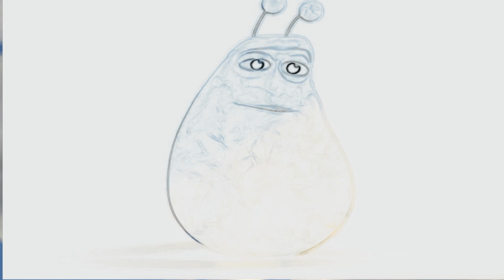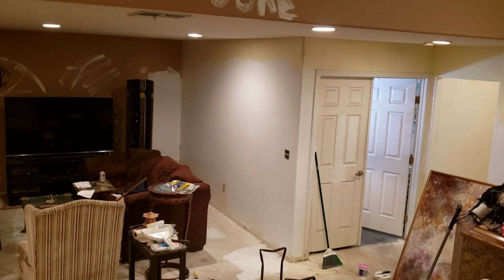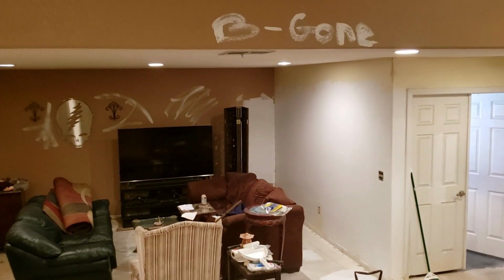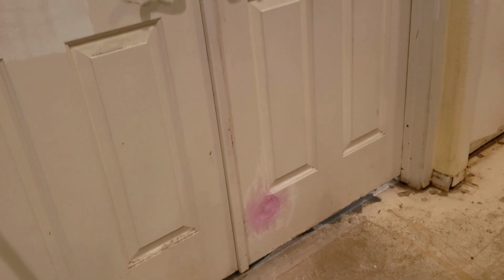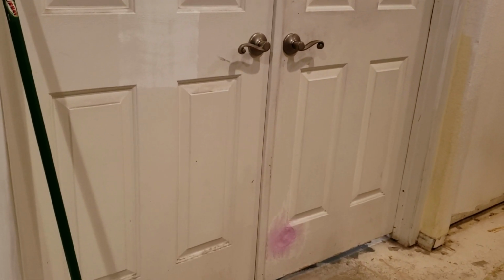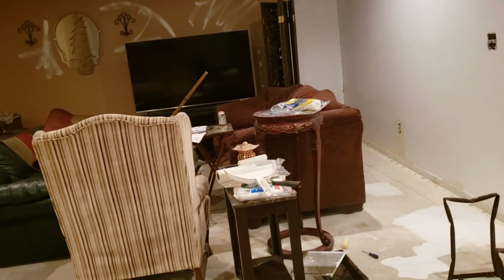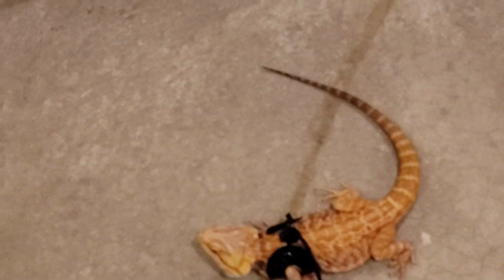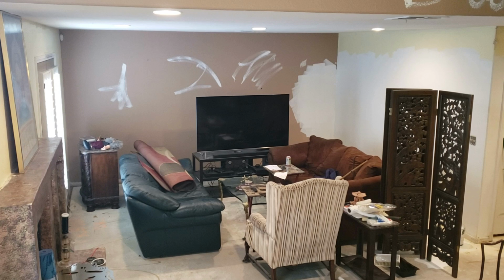Day 3 Building A Home Theater For My Husband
I have decided to surprise my Husband with a Home Theater. He thinks I am just replacing the carpet and painting, Little does he know what I have planned,

Klara Markova